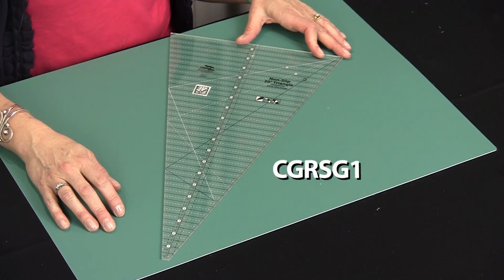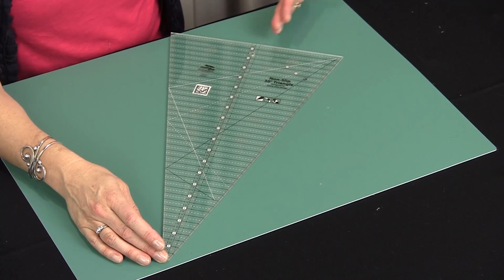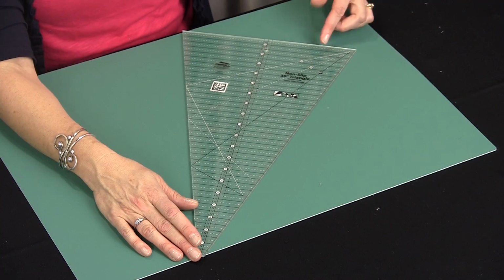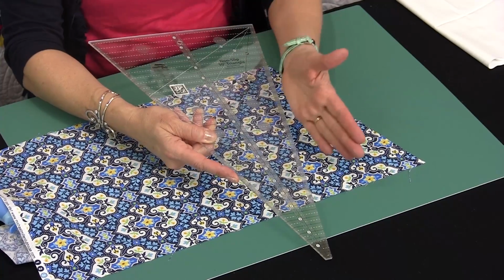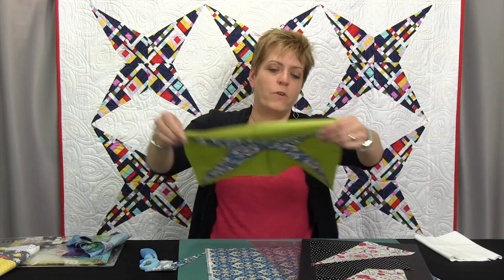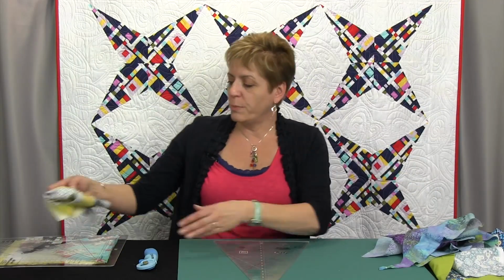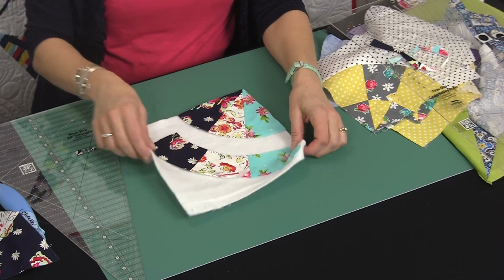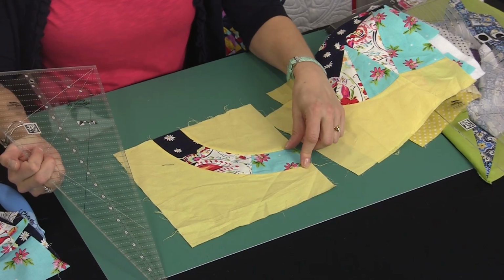Creative Grids® 30º Triangle Ruler - CGRSG1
Sew together 12 triangles to create a complete circle; 6 to create a half-circle; or 3 to create a quarter-circle. Make pieced arcs and circles up to a finished size of 38 inches. This 19 1/2" 30° triangle includes 30º, 45º, and 60º angles. This triangle may be used as a companion to the Circle Savvy Ruler, Item CGRSAV1.